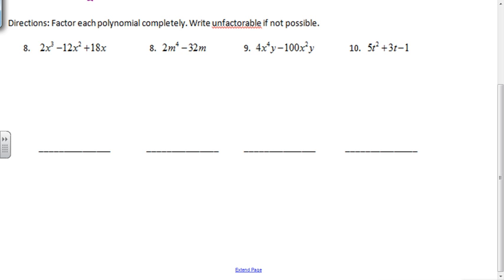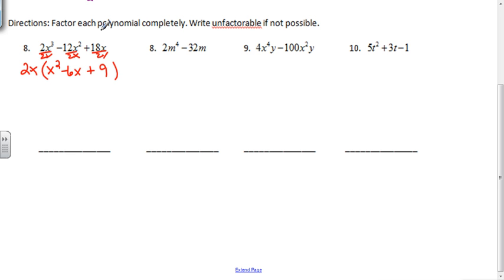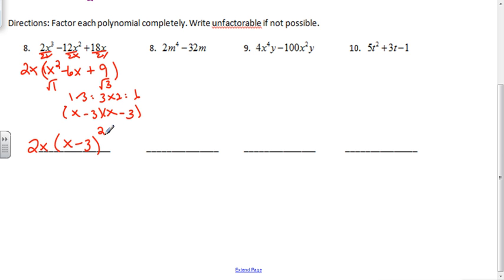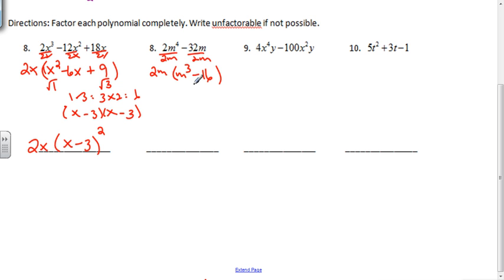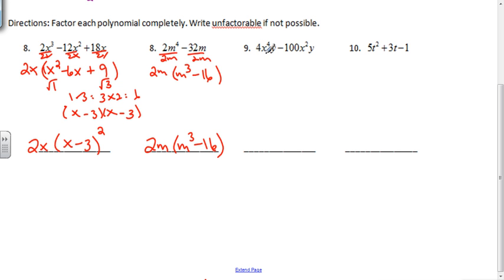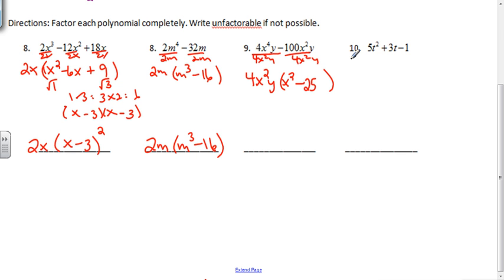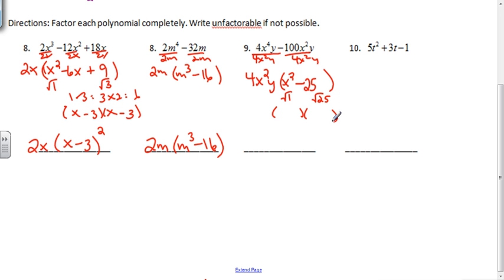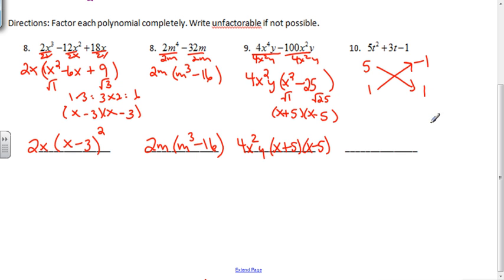8-5 8-6 practice test no 8-10